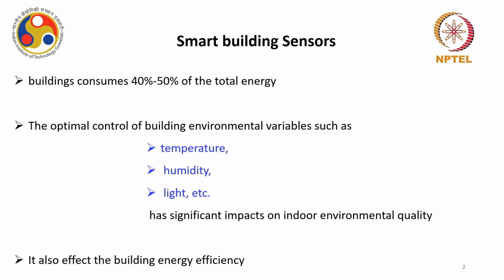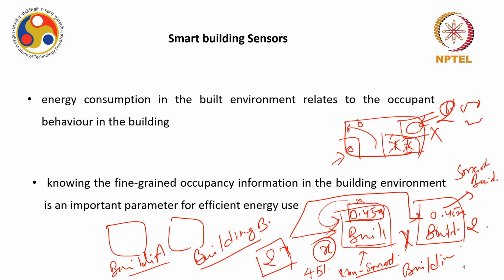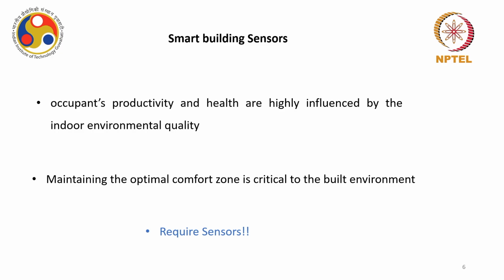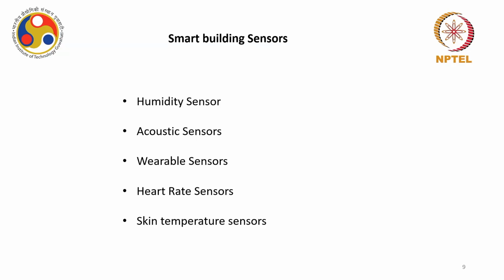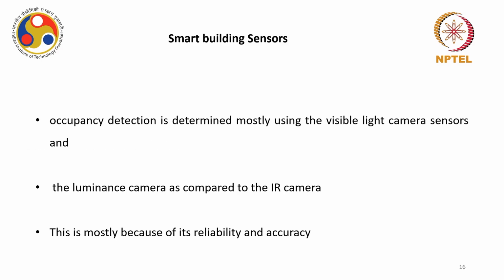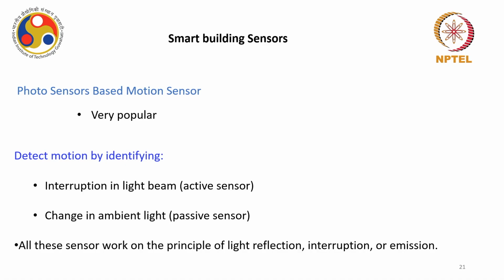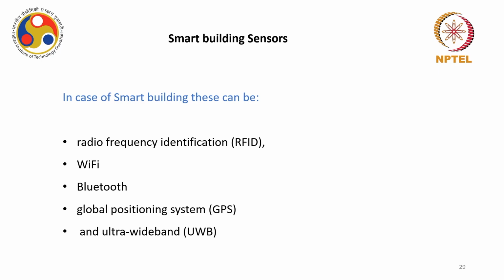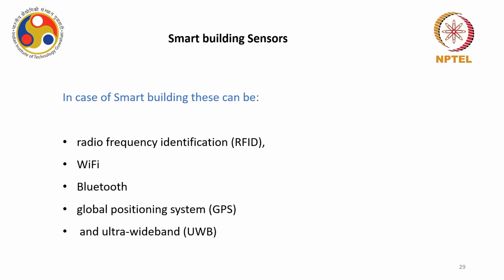Lec 51: Smart Building Sensors - I